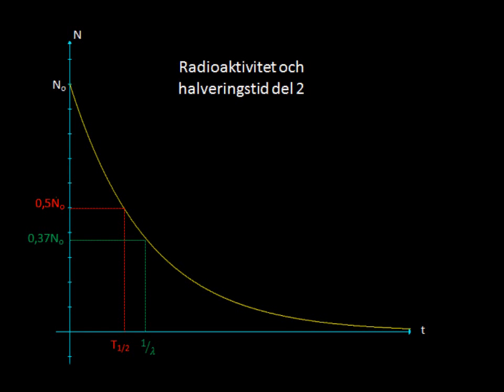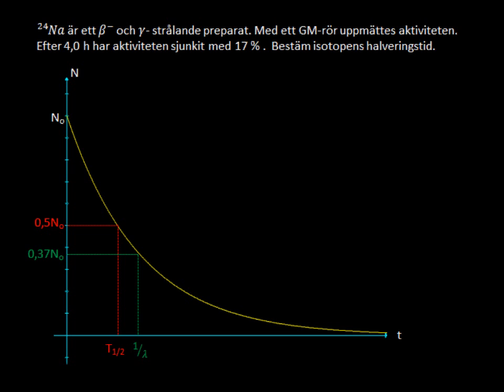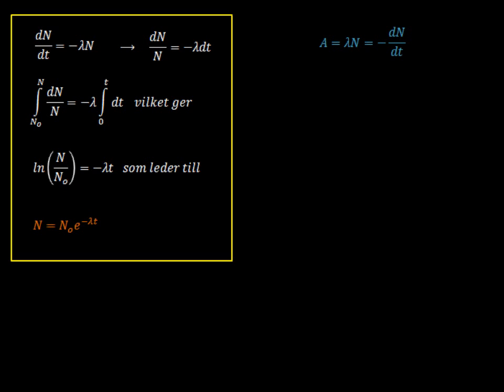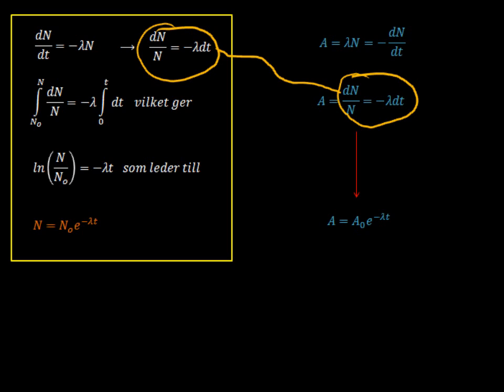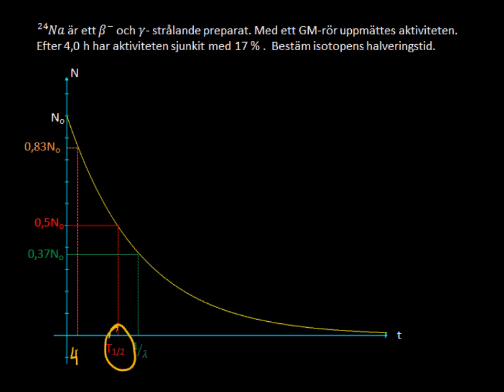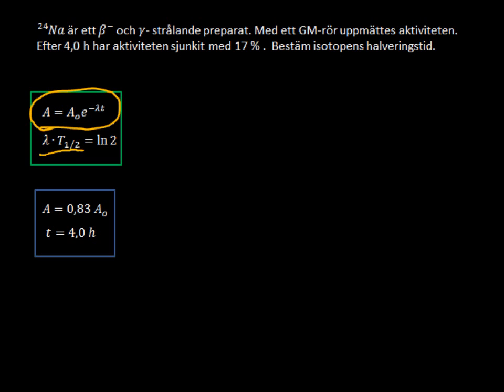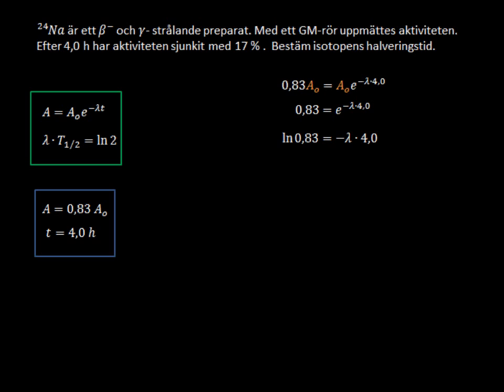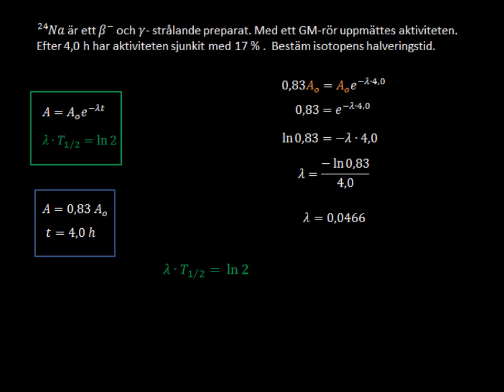Radioaktivitet och halveringstid del 2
Radioaktiviitet och halveringstid del 2